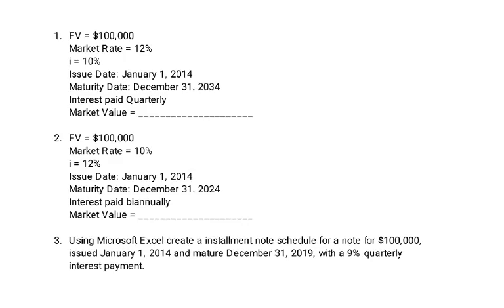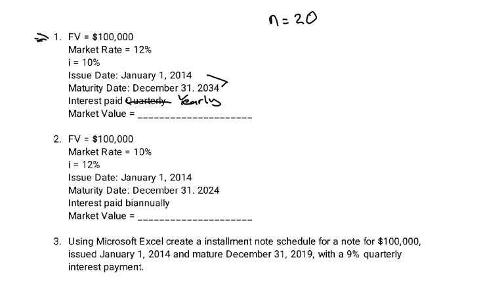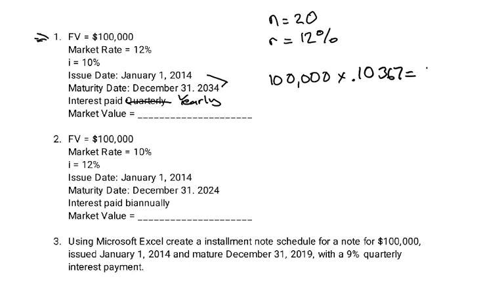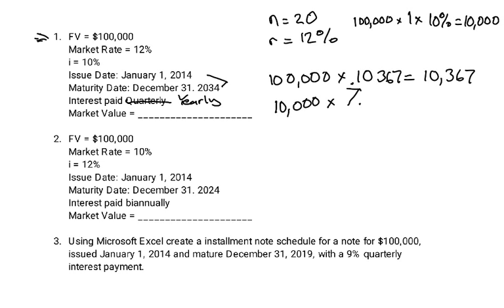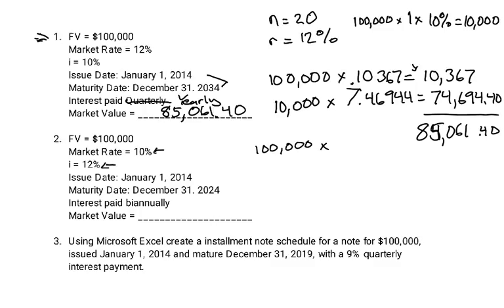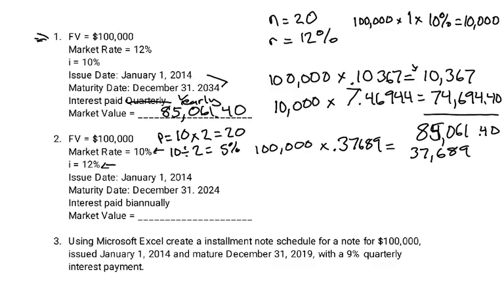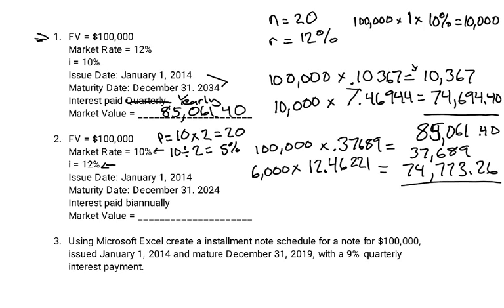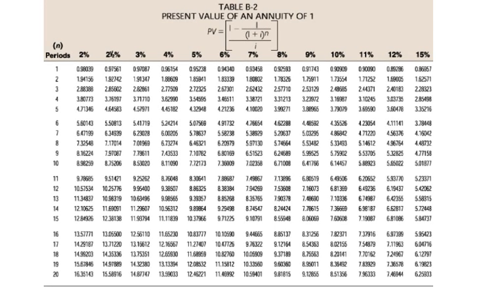How to Calculate the Market Value of a Bond